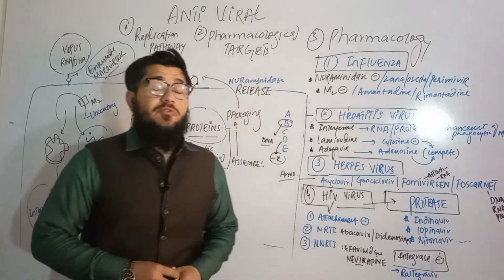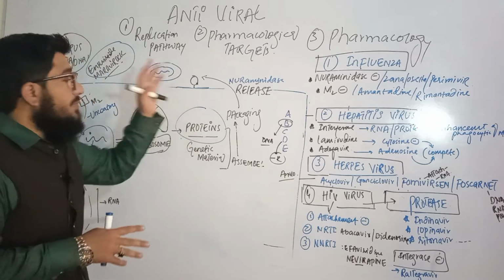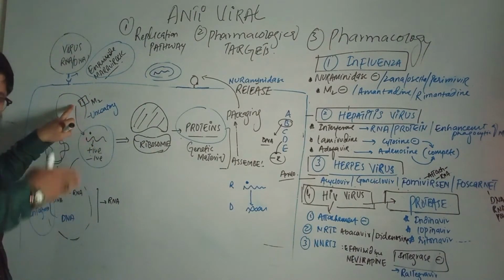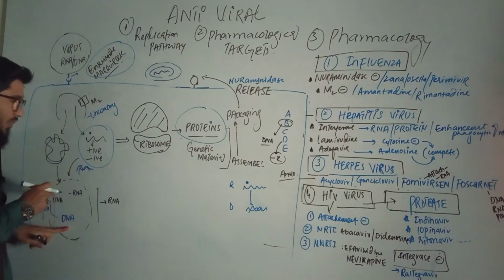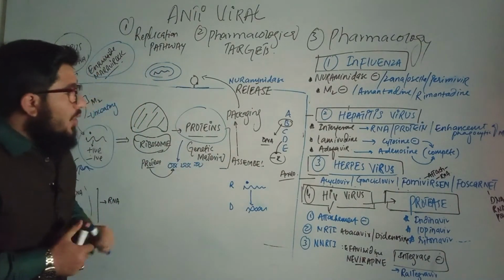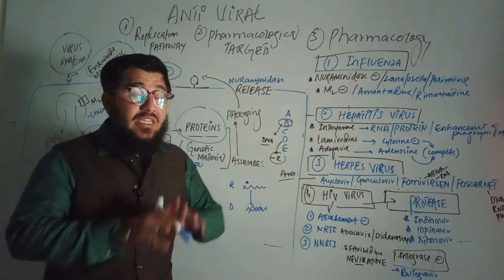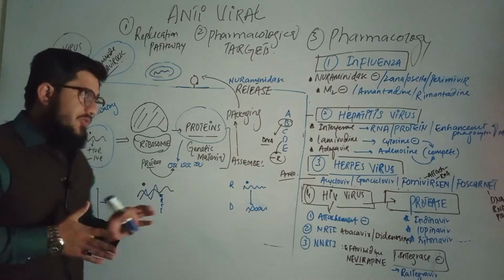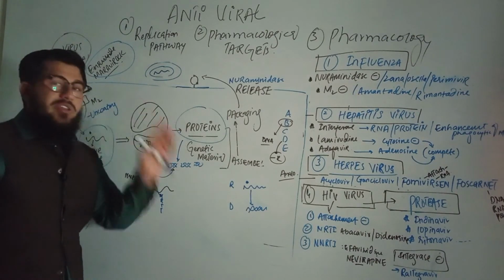anti HIV virus ( pharmacology ) in simple words || HIV virus drugs mechanism of action .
anti_HIV_virus ( pharmacology ) in simple words .